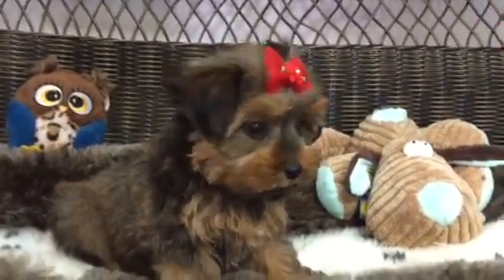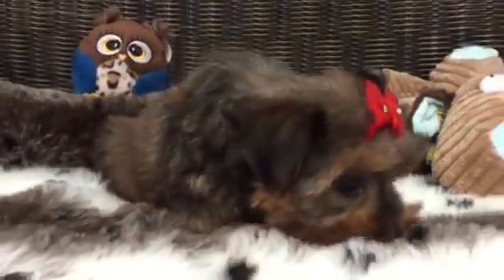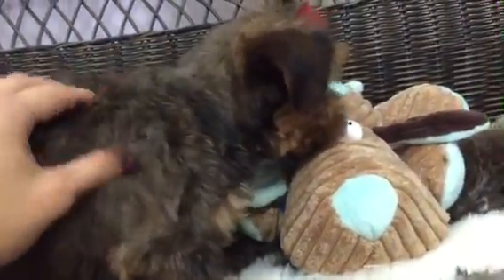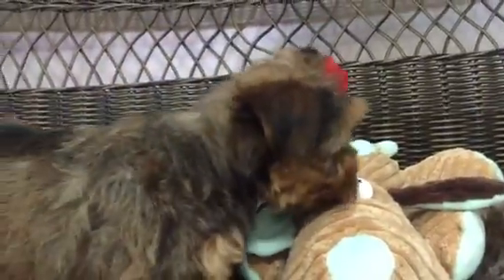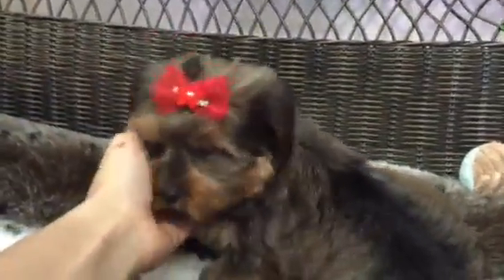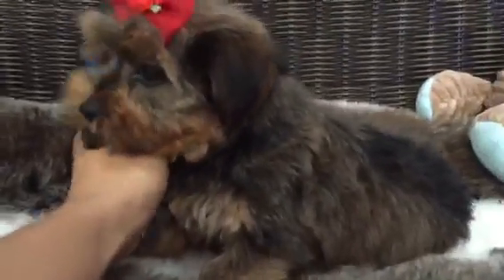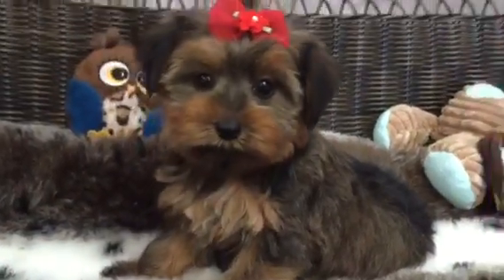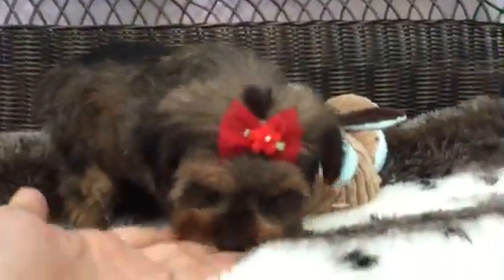Unique, Sassy little female Morkie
Tiny and adorable, the Morkie is an affectionate crossbreed who loves people and pets. Morkies are very playful and will run to chase a ball for quite some time. They will surely keep older children busy playing and then cuddle up in their beds at night to sleep. The Morkie attaches to his family quickly. They can be happy with a big yard in the suburbs or in a minuscule city apartment.